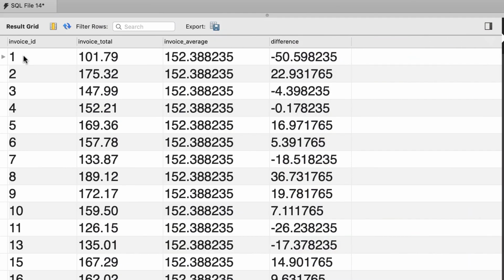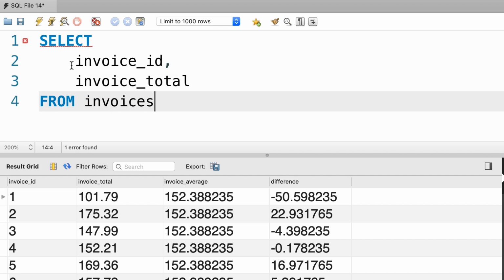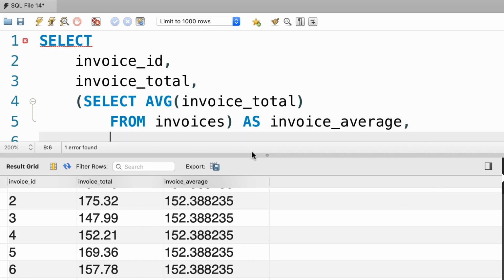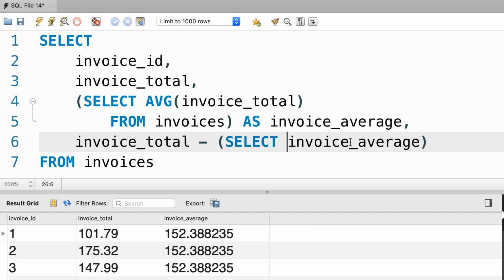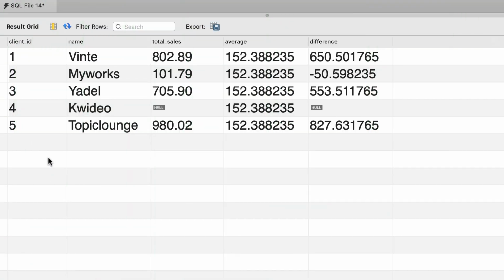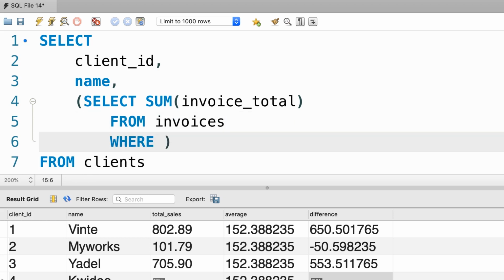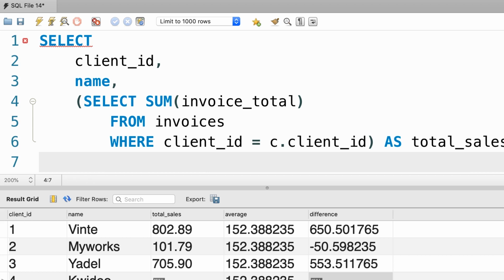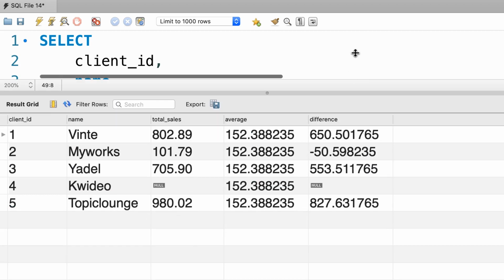53 Subqueries in the SELECT Clause